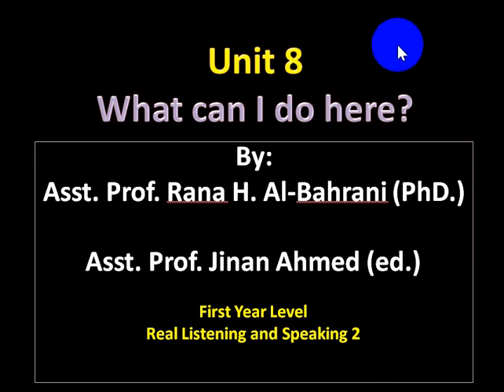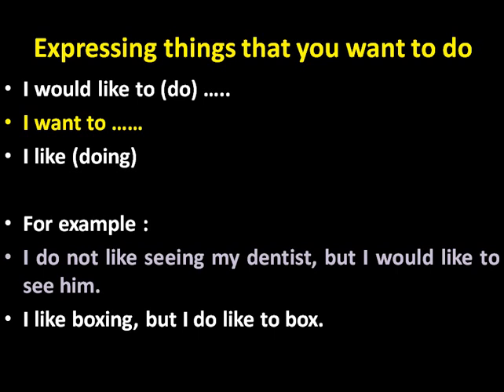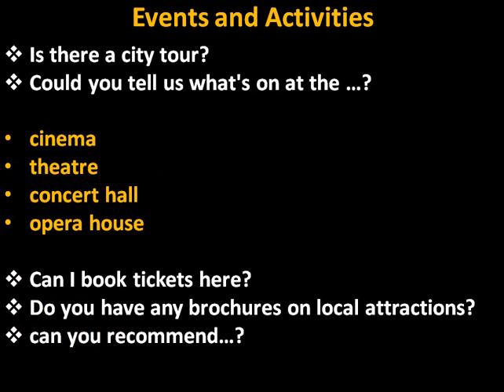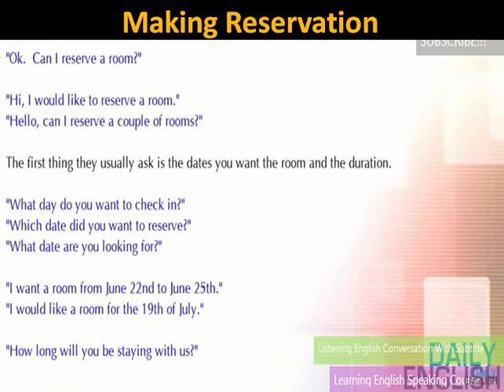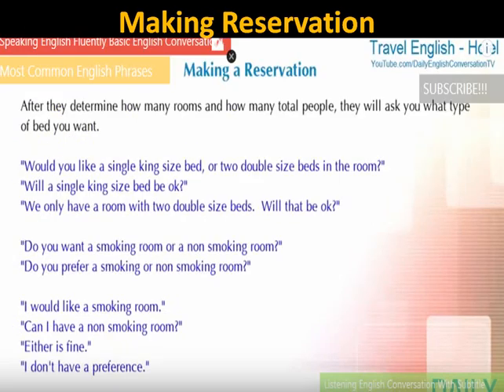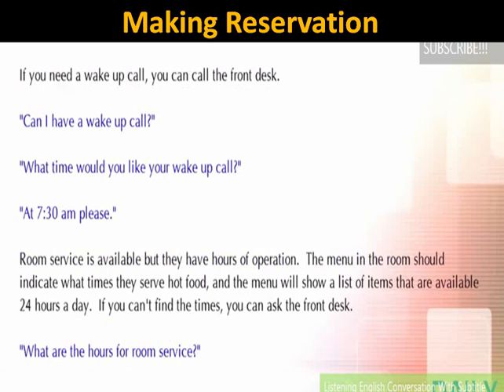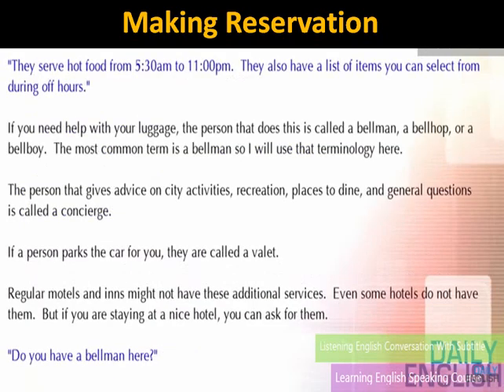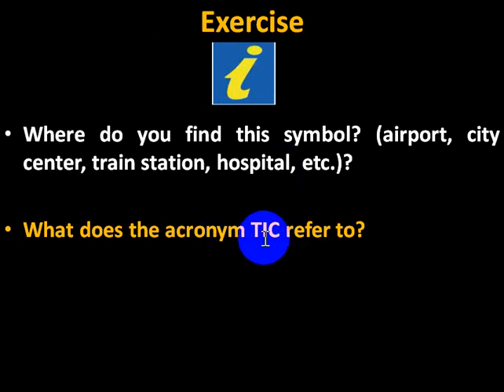Unit Eight: What can i do here?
This PowerPoint lists some of the recreational activities that one might practice. It Show the different ways of showing interest, and how to express things that people like to do. It also explains the way one can make reservations. Finally, it displays some the dialogues in this regard.